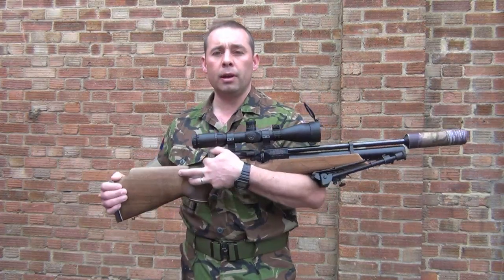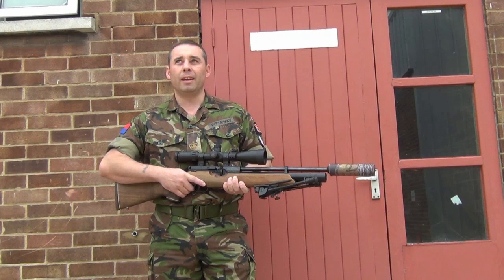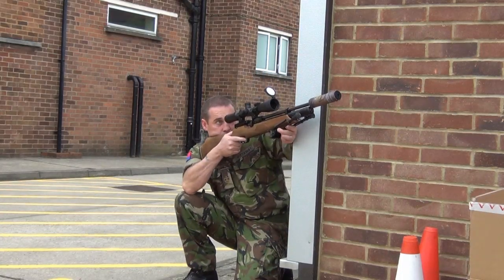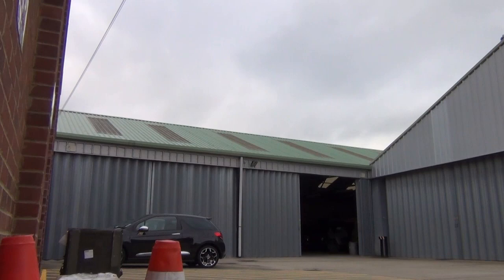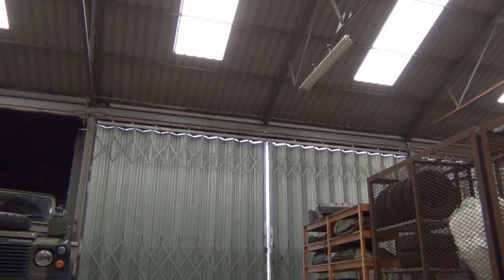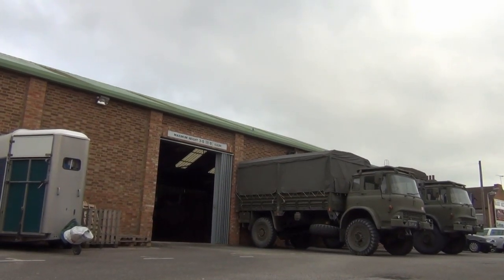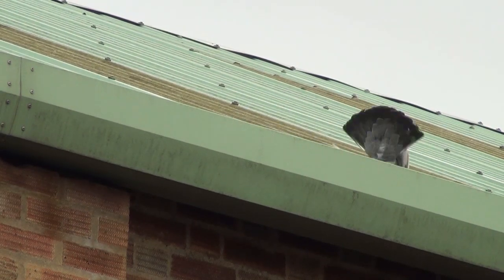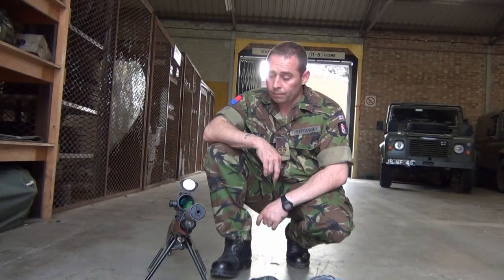Vermin control around the working environment with Si Pittaway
WARNING This video contains vermin being shot. If you do not want to see this happening then please click off the clip now.

Hi guys,

This is a short episode of VerminHuntersTV where I am carrying out requested vermin control for a care taker and his wife who live on one of my work locations in the south of England.

The feral pigeons and believe it or not some wood pigeons have taken up refuse within the equipment hangers, defecating down onto the vehicles and equipment causing a right mess and health problem.

There is also a huge population of boisterous corvids that frequent the work location and areas belonging to the work location and caretaker which needed some attention.

This will be a on going project of mine, but I'm sure within the next few months I will have it well under control.

The 1 wood pigeon that was shot off the antenna was retrieved, breasted and eaten tonight by myself.

I hope that you enjoy the footage

Si.